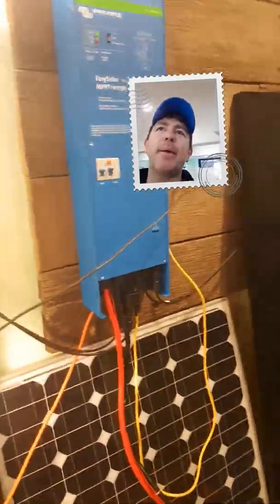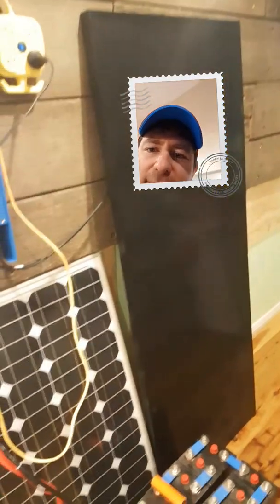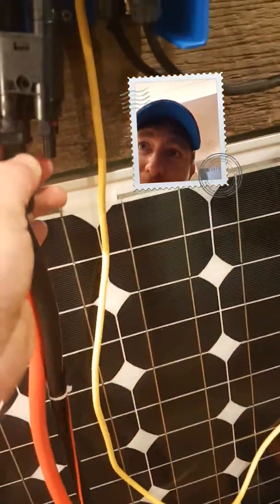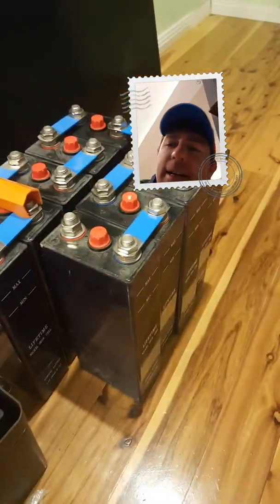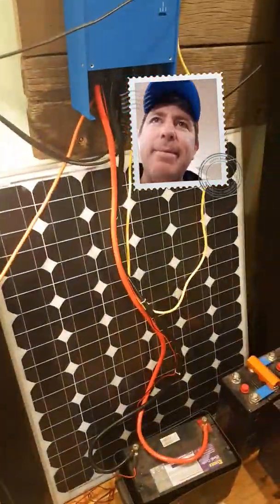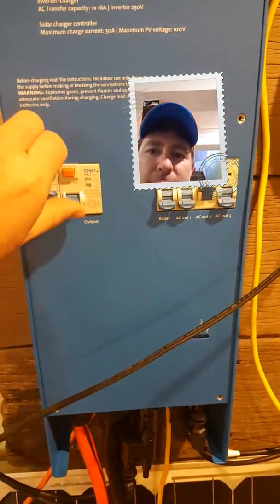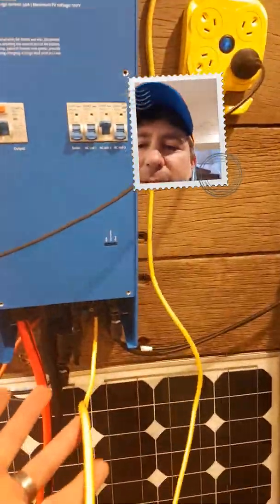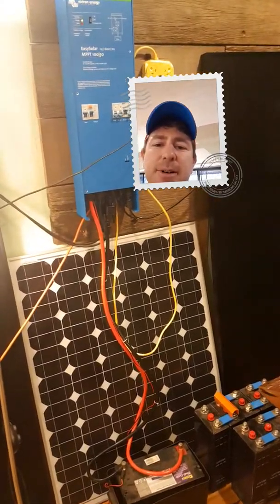Renters Solar System